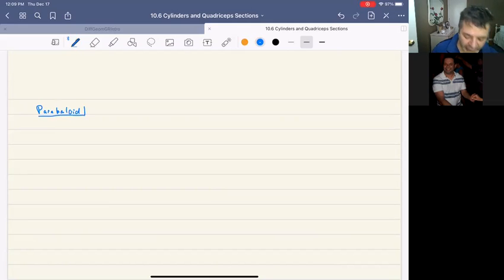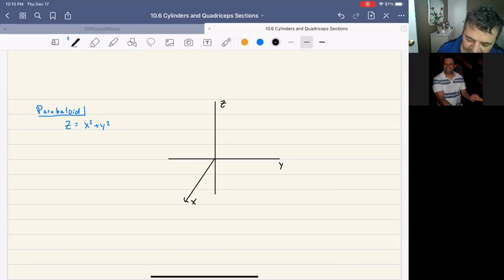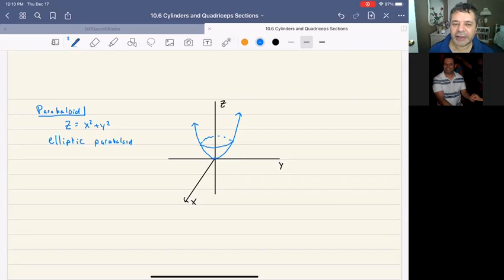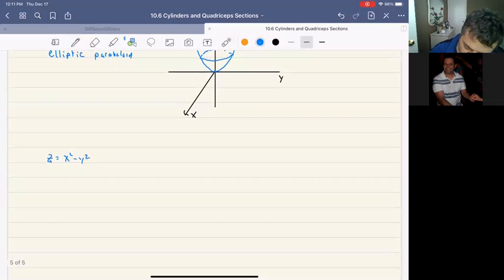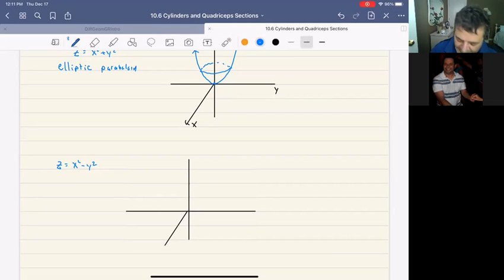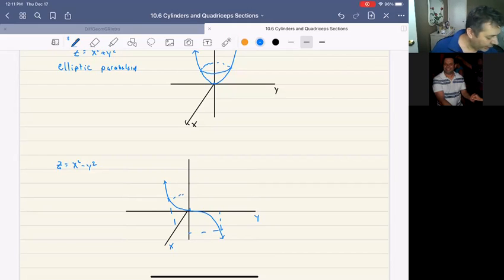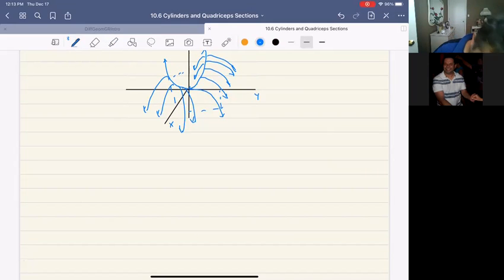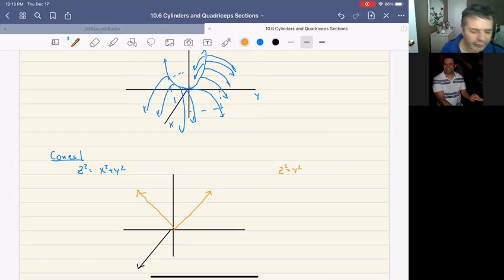10 6 Video 3